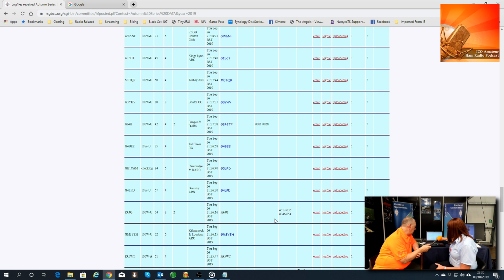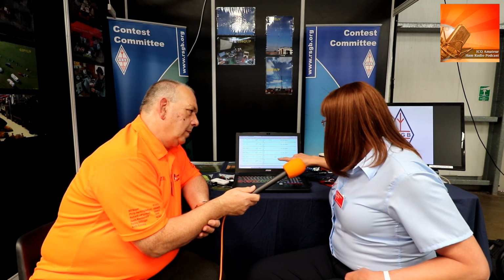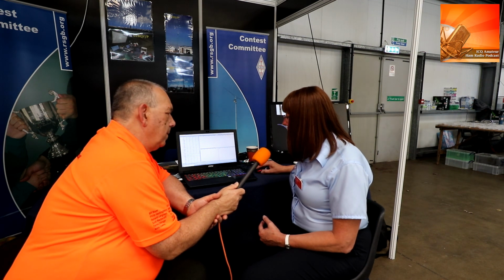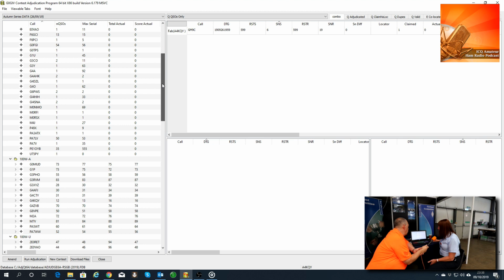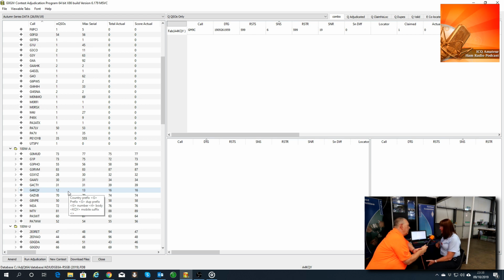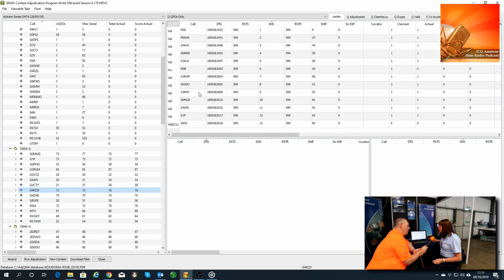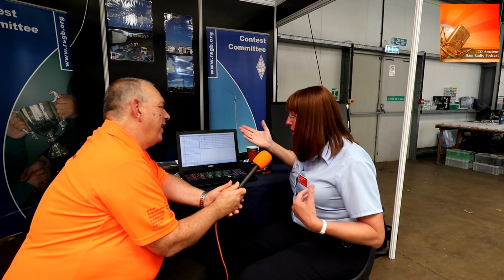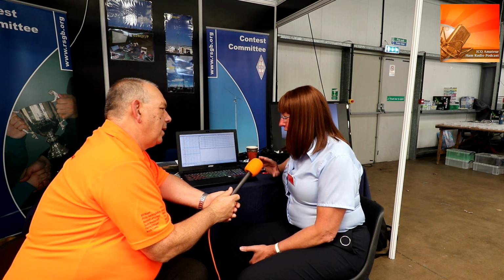Validating RSGB Contests with Simone Wilson (M0BOX)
Get the latest Amateur / Ham Radio News delivered to your inbox

The ICQ Amateur / Ham Radio Podcast is produced advert-free because of donations from listeners like you.

Simone Wilson (M0BOX) shows the ICQ Amateur / Ham Radio Podcasts Martin Butler (M1MRB/W9ICQ) how RSGB Amateur / Ham Radio contests are validated with new automated tools and procedures to ensure fair results for the benefit fo the amateur radio hobby.